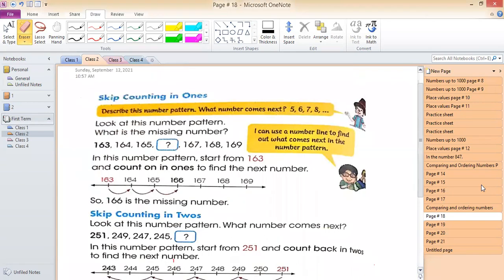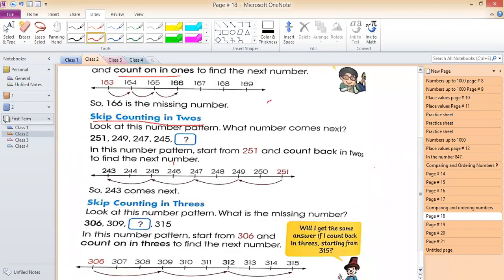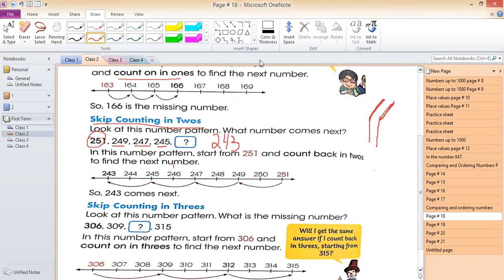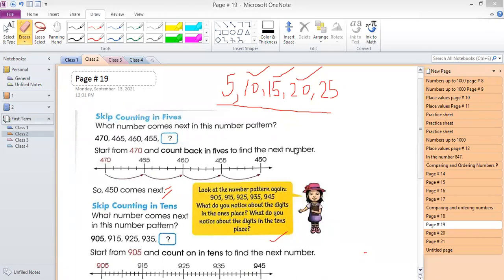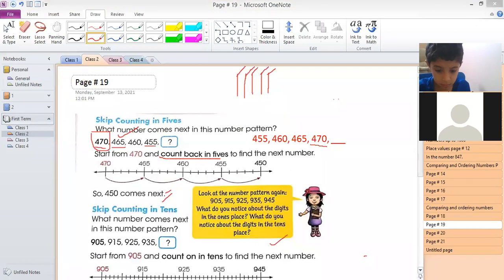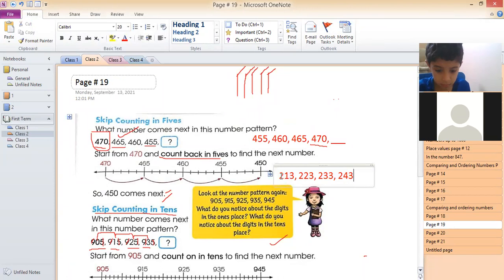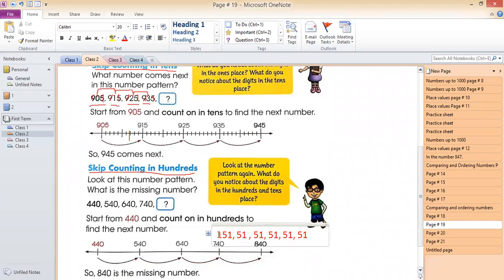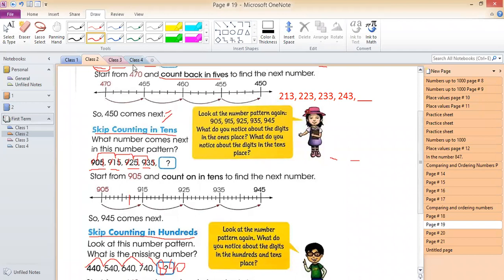Lesson 12 Grade 2 Mathematics | 13-9-2021 | Skip counting in two, threes, fives , tens & hundreds